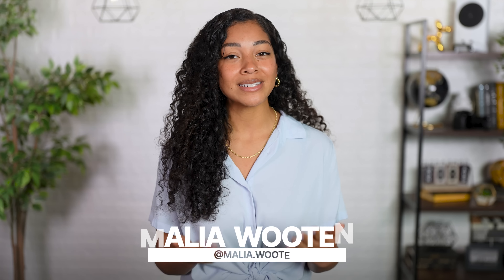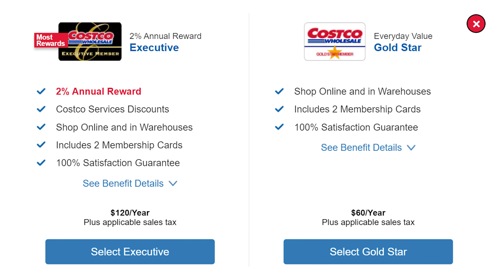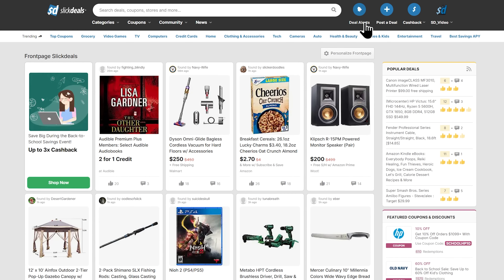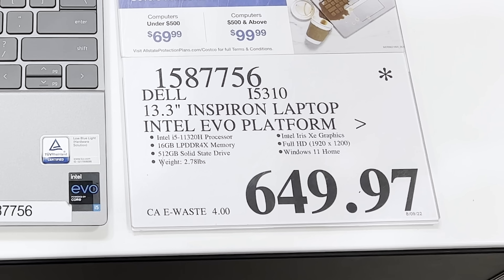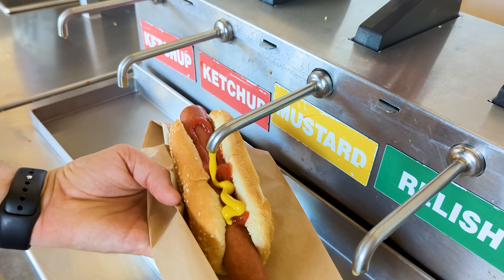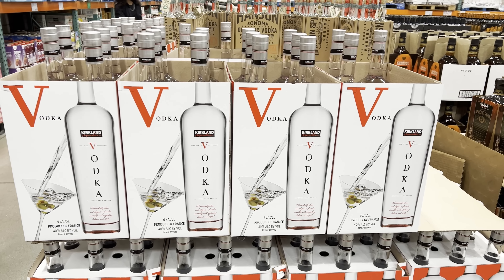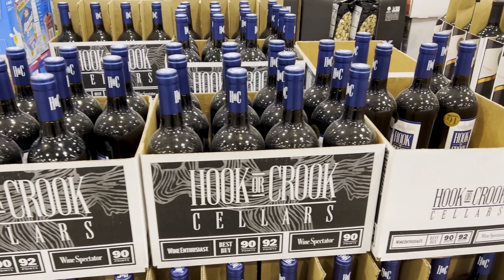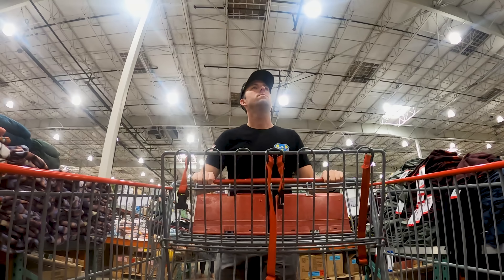The 7 Costco Deal Hacks YOU NEED TO KNOW in 2022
Are you a Costco Member? Learn these 7 shopping hacks to maximize your spending power at the discount club giant.

Plus, even if you AREN'T a Costco member... keep watching, because there are some hacks in here for you, too! ;)

Follow Slickdeals on Social - @Slickdeals

0:00 Introduction
0:22 Hack 7
0:56 Hack 6
1:22 Hack 5
2:01 Hack 4
2:23 Hack 3
2:55 Hack 2
3:22 Hack 1
3:47 Conclusion
4:00 Bonus